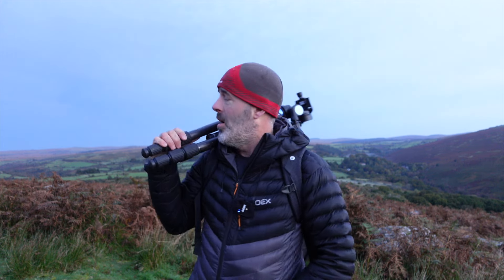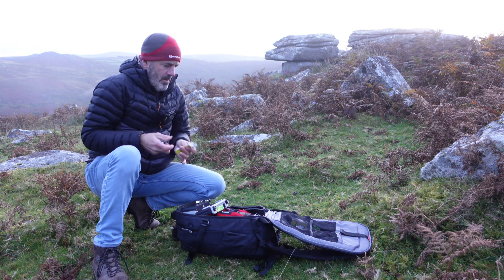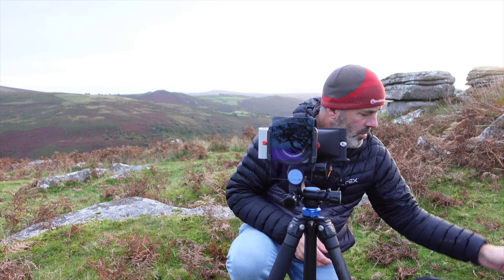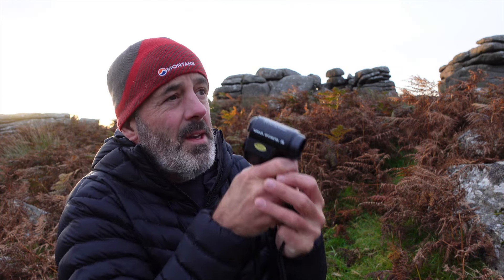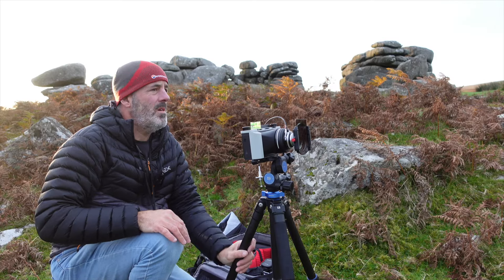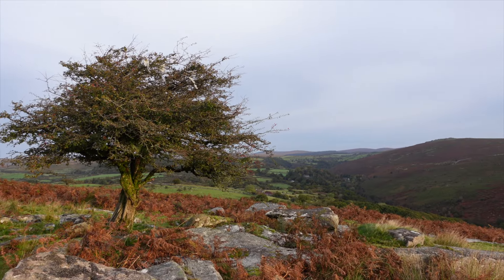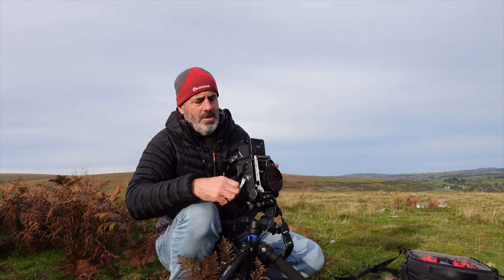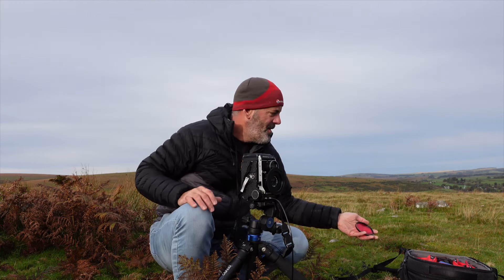Black and white film photography | Mamiya C330 and Chroma Six 17.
It was all going so well then two cameras breaks on the same morning. Despite this I managed a productive shoot with two completely different formats. Shooting black and white Ilford HP5 plus 400 film on my Mamiya C330 and the Chroma Six17 panoramic camera.

Cameras - Mamiya C330 & Chroma Six 17.
Lens - 55mm & 80mm lens with 90mm lens on Chroma Six 17.
Tripod - Benro TMA38CL

Vlogging camera - Sony ZV1
Vlogging mic - Rode Wireless Go.
Vlogging tripod - K&F Concept.